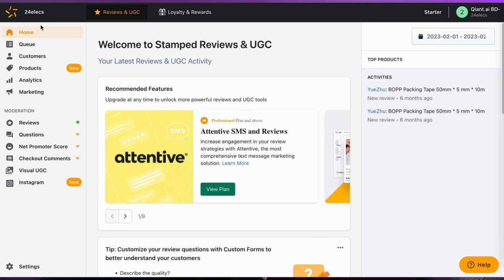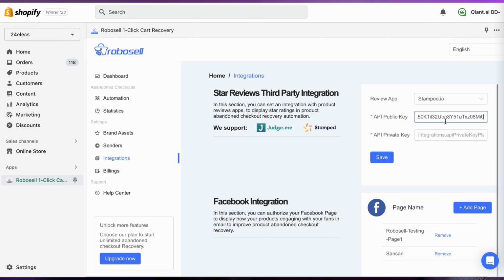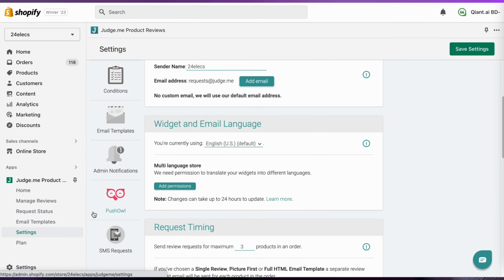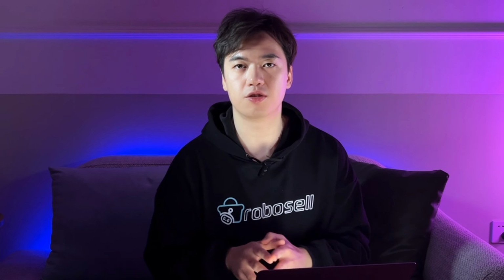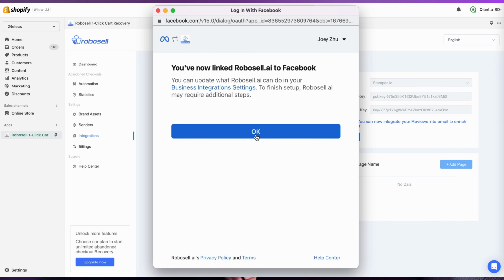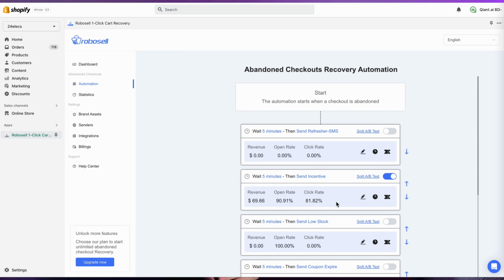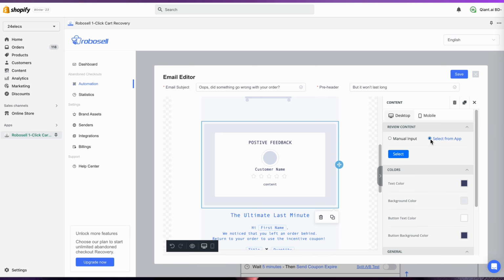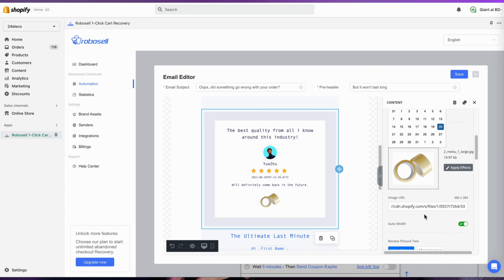Lesson 3 - How To Integrate Review App & Facebook Page With Robosell?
It will be cool to add real customer reviews (Voice Of Customers) and Facebook Posts (Social Proof) into your recovery email.
Just try it out and see how that can help you recover more abandoned checkouts！

ABOUT Robosell

Robosell is an embedded automation app in Shopify for abandoned checkout recovery. It analyzes every abandoned order and fixes it automatically with unique tactics. According to customer behavior, the system generates specific solutions individually. For example, social-proof seekers are motivated by featured comments to help them make decisions, while promotion-focused customers are offered coupons to incentive them for purchasing.

Follow the video to recover 100 abandoned checkouts for free!

Your subscription will be my motivation!